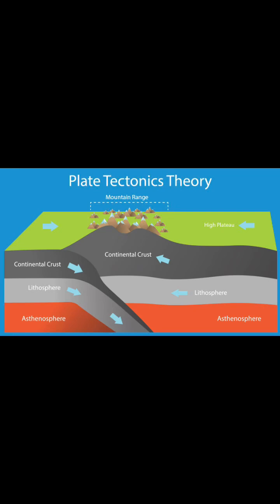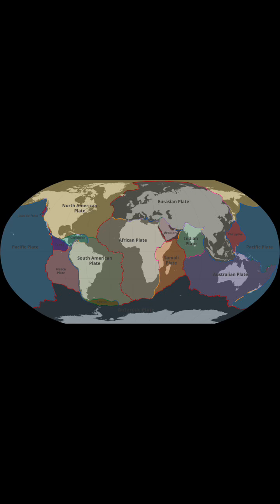Tarihin Nahiyar Afirka akan Continental drift theory- Summary